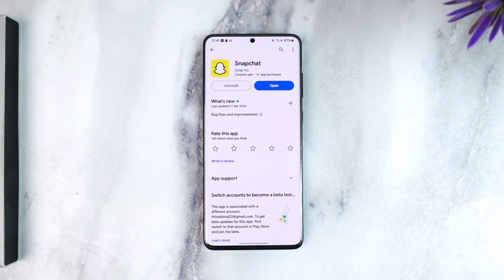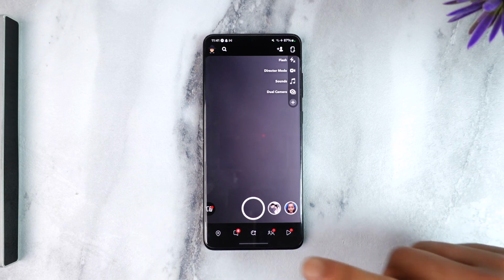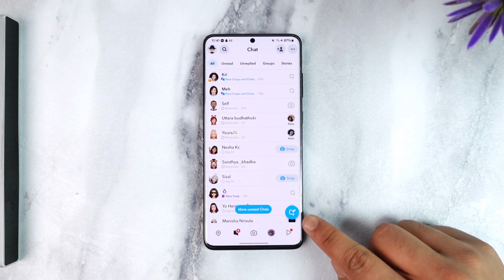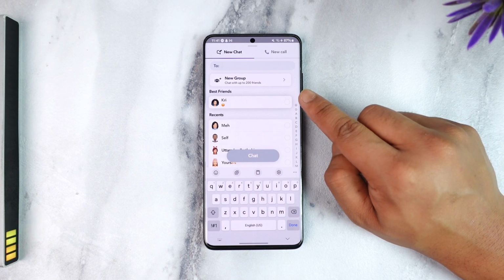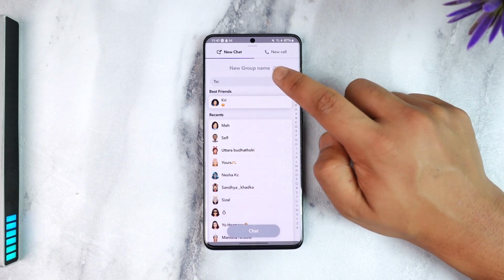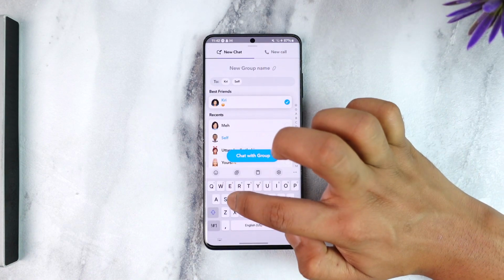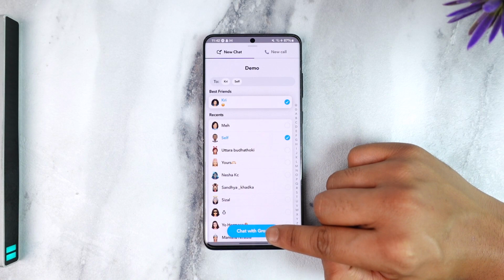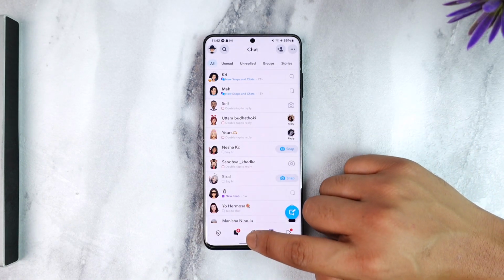How to Make a Group on Snapchat - EASY STEPS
In today's video, we will learn how to make a group on Snapchat. So make sure to watch the video till the end.

~ Chapters:
0:00 Introduction
0:10 Make a Group
0:53 Conclusion